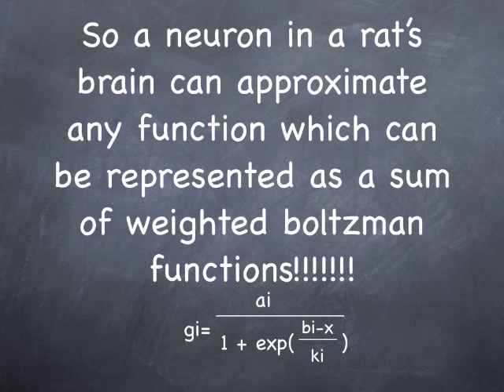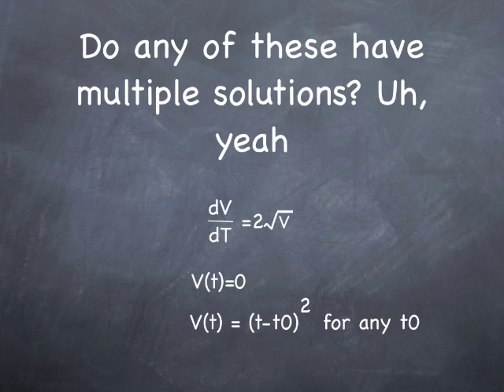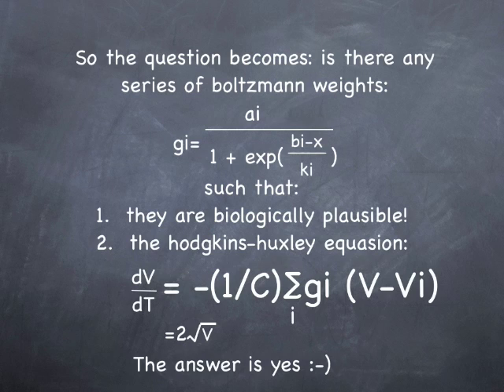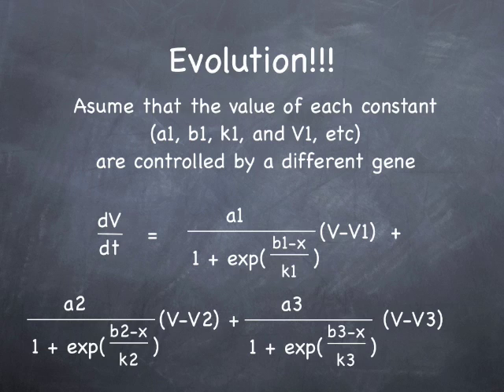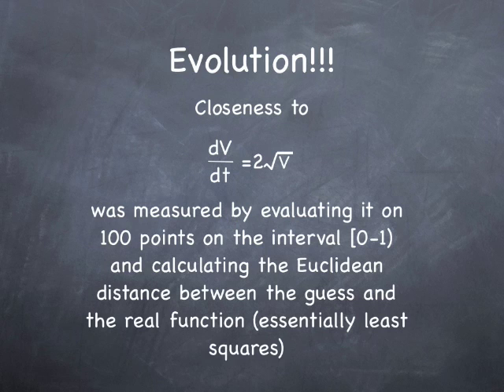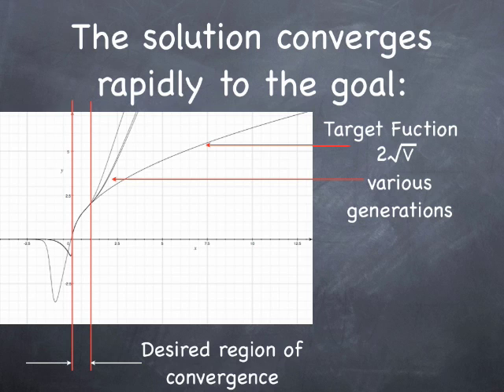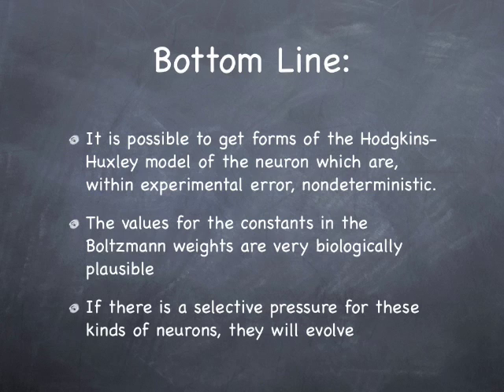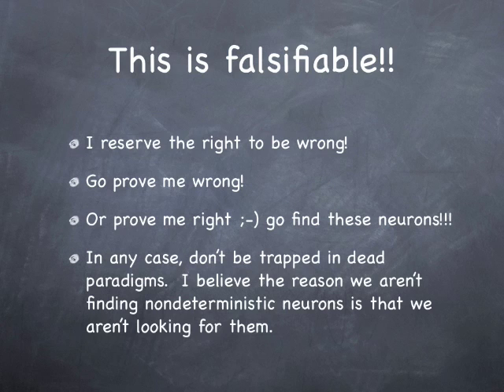Nondeterminism in the Hodgkins-Huxley Equation (part 2)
In which I complete the exposition on the math behind the nondeterministic neuron, and talk about how such a neuron could plausibly be evolved by the process of natural selection.